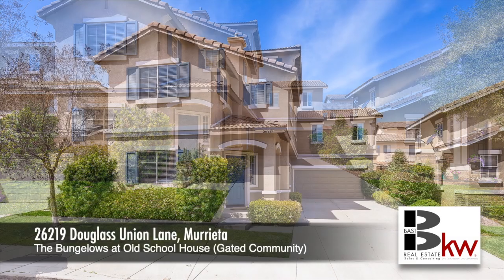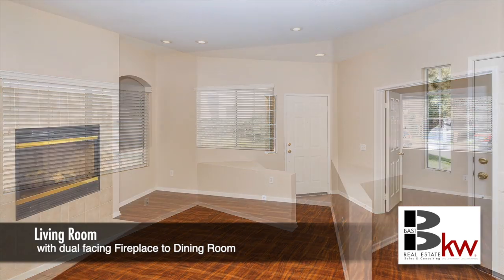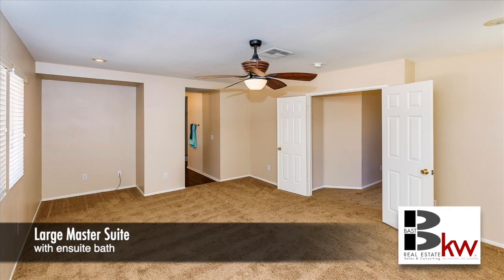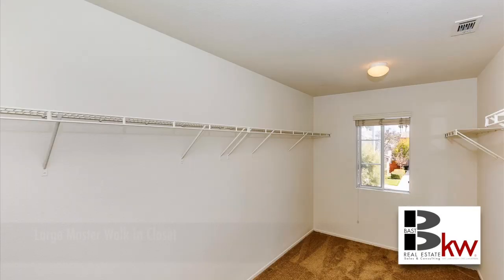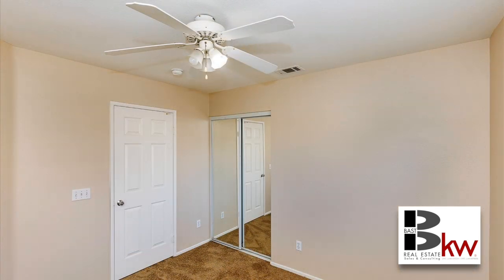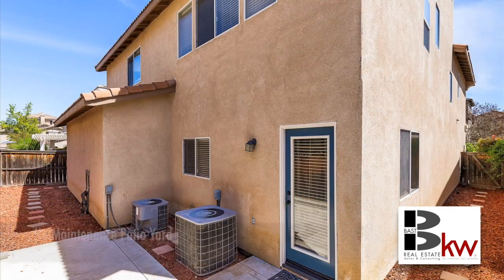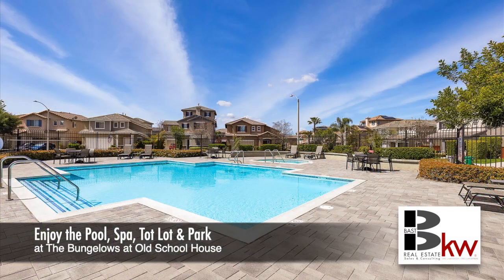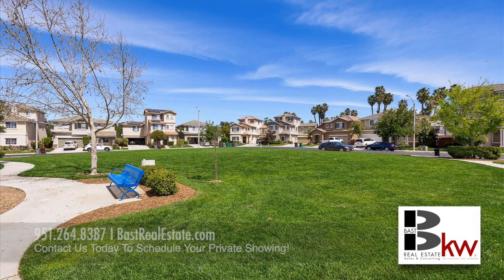26219 Douglass Ln Murrieta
26219 Douglass Ln Murrieta